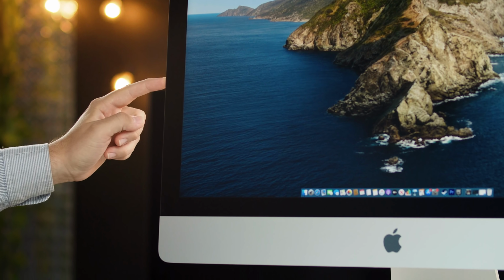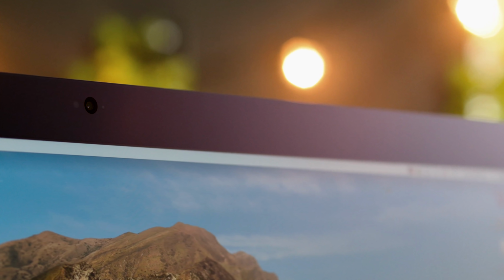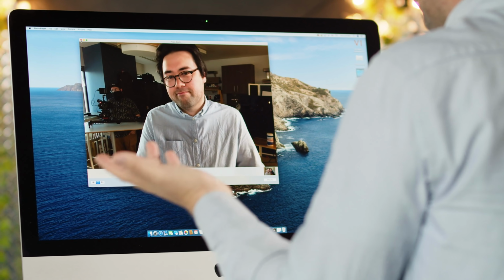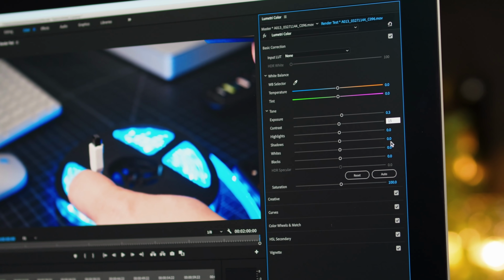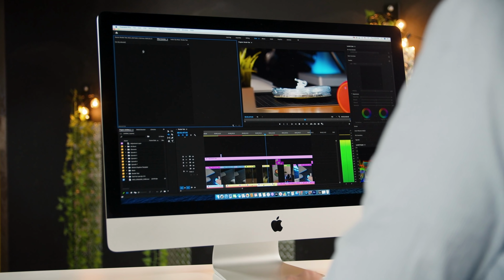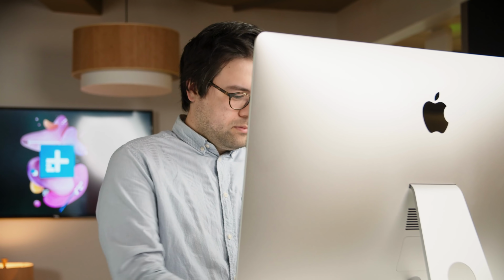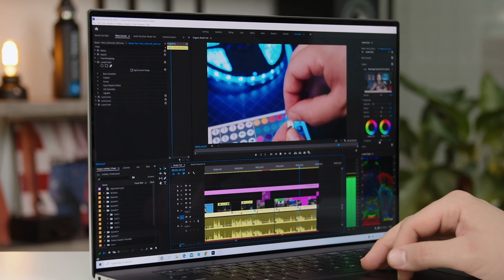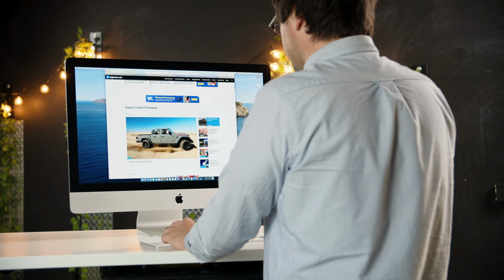iMac 5K 27-inch (2020) review: Still a powerhouse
Why buy the updated 2020 5K 27 inch iMac with Apple Silicon coming in 2021? The conventional wisdom is to wait it out, but if you need a powerful new computer in 2020, this new iMac delivers improved performance for content creators. How does the 2020 iMac compare to the 2019 iMac, find out in our iMac Review.

0:00 - Intro
0:31 - What Hasn't Changed?
1:40 - Storage
2:07 - Finally, An Updated Webcam!
2:38 - T2 Coprocessor, Microphones, and Speakers
3:16 - Nano-texture Glass
4:49 - Performance
7:20 - Apple Silicon